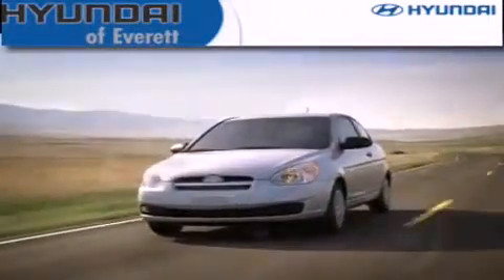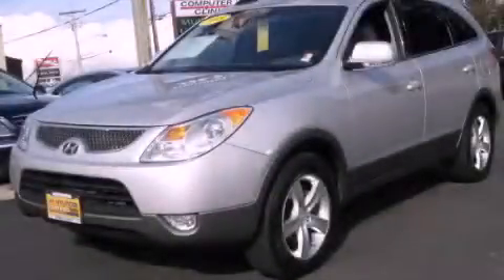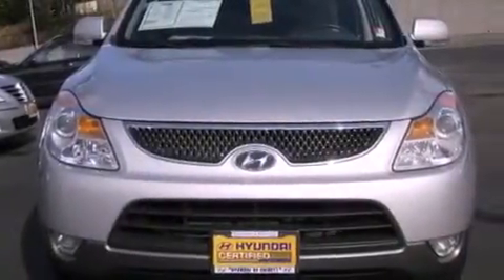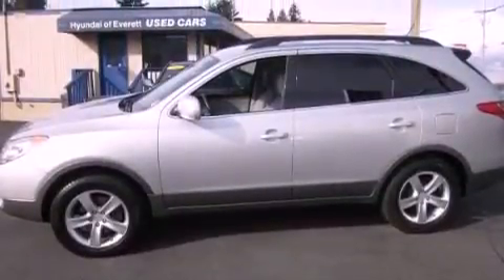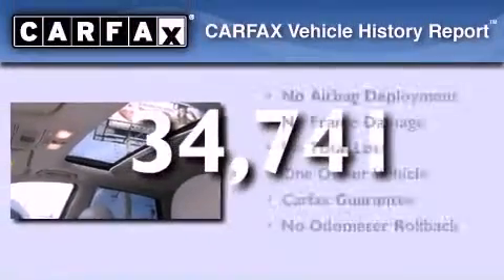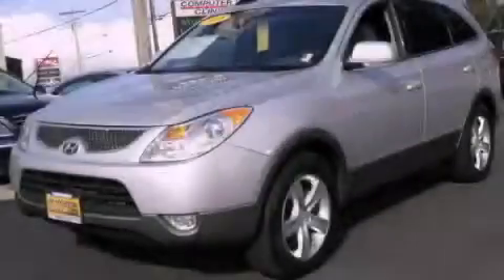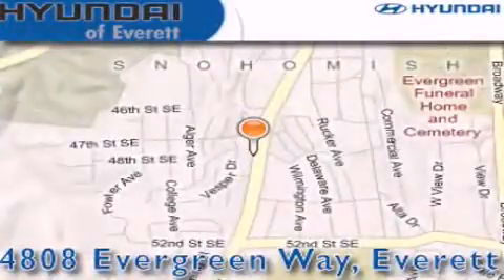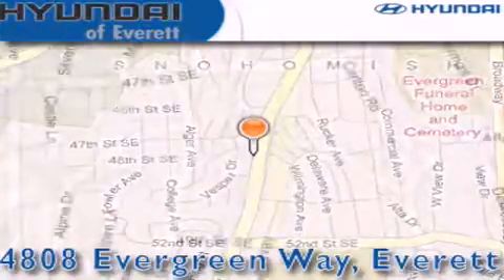Certified 2008 Hyundai Veracruz Everett WA 98203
Year : 2008
 Make : Hyundai
 Model : Veracruz
 Engine : 3.8L V6 DOHC 24V
 Trans . : 6 Spd Automatic
 Exterior : Silver
 Miles : 34,741
 Interior : Gray

 Preowned 2008 Hyundai Veracruz Everett WA